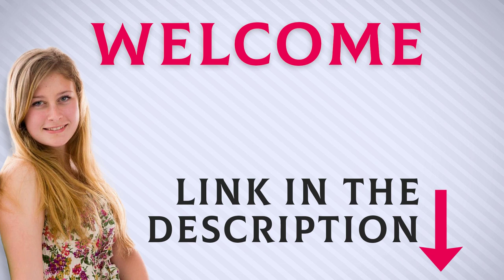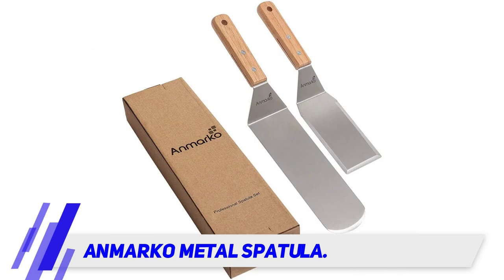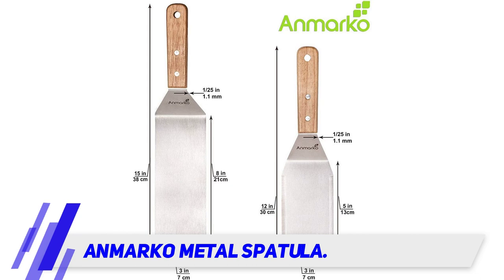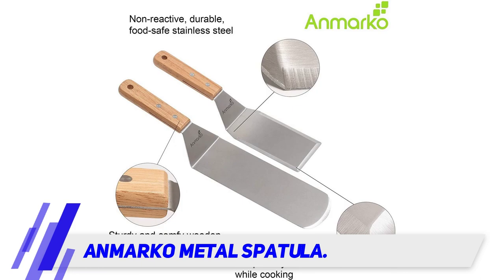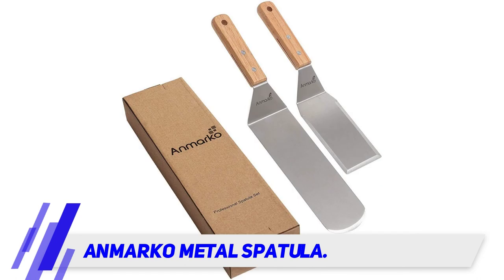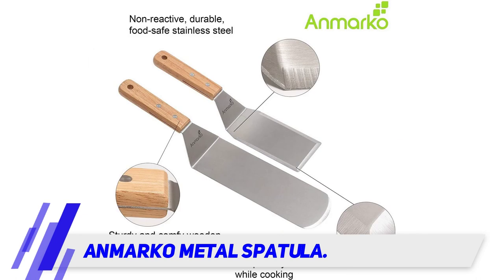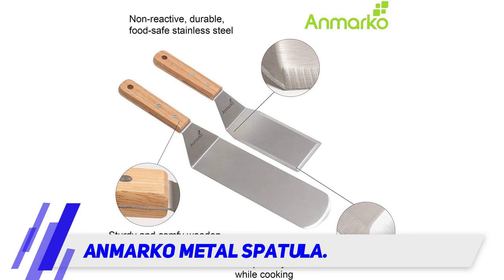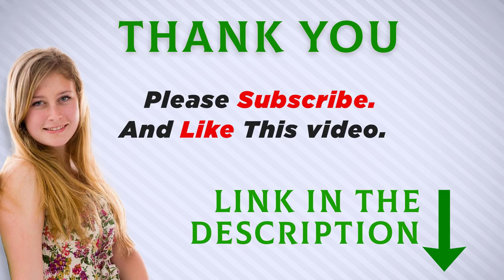Anmarko Metal Spatula Review - The Best Griddle in 2023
Anmarko Metal Spatula  - Is One Of The Best Griddle Of 2022!